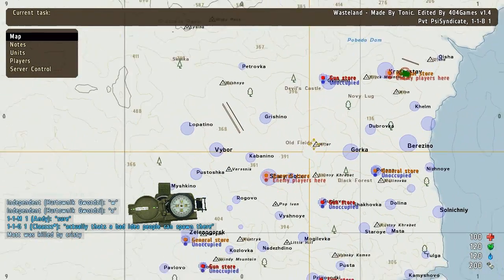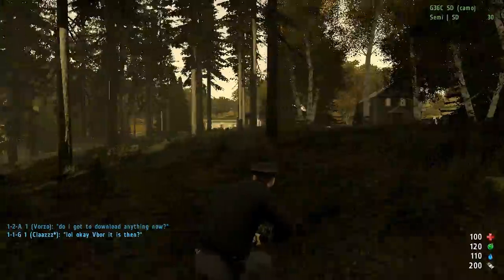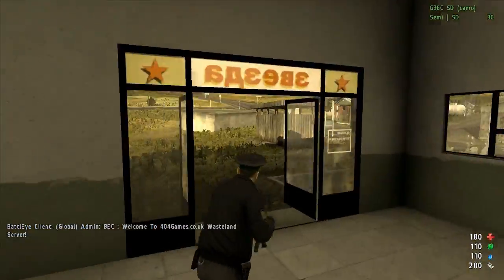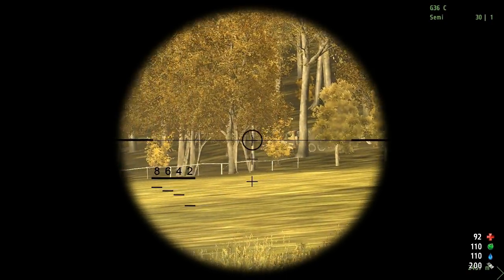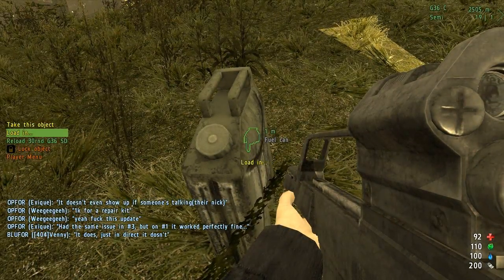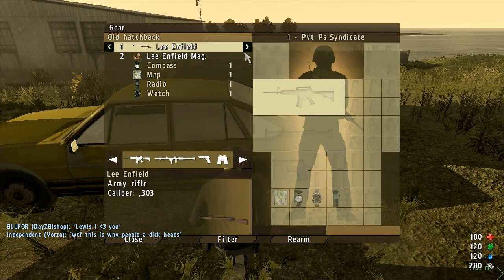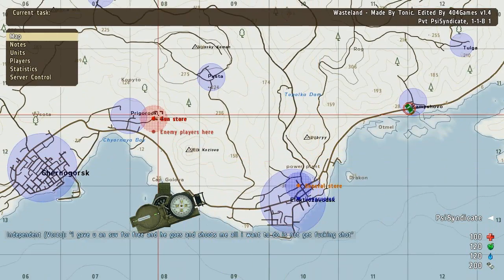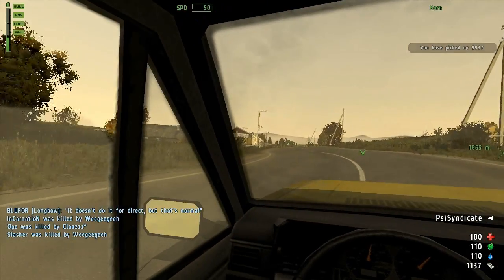ARMA 2: Wasteland Mod Survival — Series 3 — Part 1 — An Independent!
DESCRIPTION
Taking the roll as an independent on the Wasteland mod, meaning no one owns me and I'm free to murder anyone I see. As you can imagine, this has both advantages and disadvantages. Slowly creeping into the OpFor's main base and somehow managing to low down the entire base, with hundreds of guns and over 20 vehicles, quite a nice find if you ask me!

Lewis "PsiSyn"